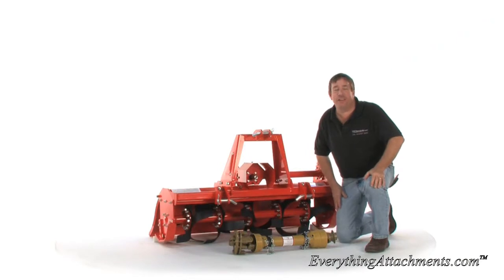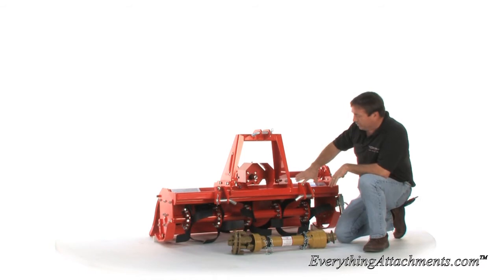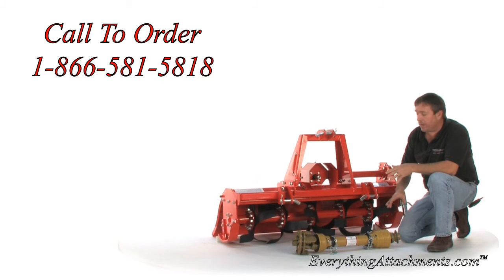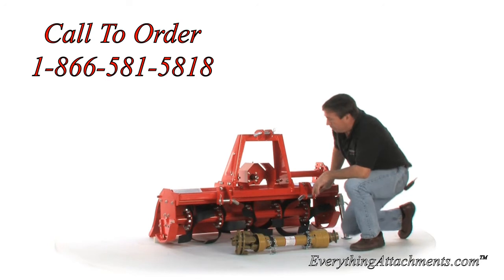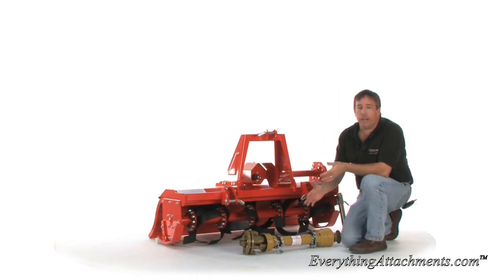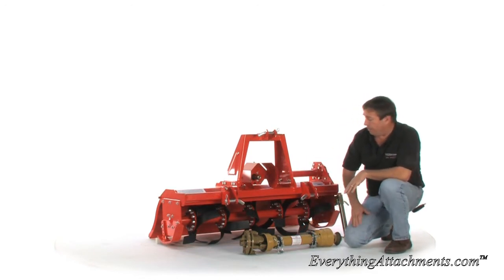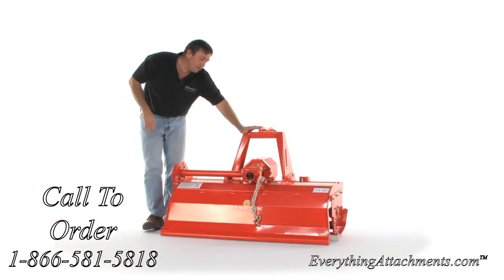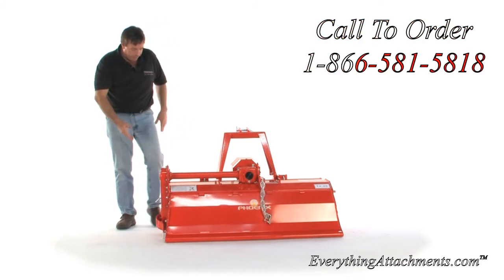Phoenix T4-48 Tiller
Ted from Everything Attachments discusses the high quality construction of Phoenix tillers